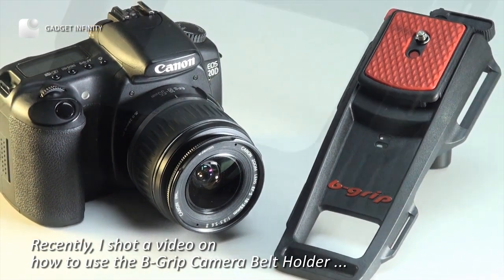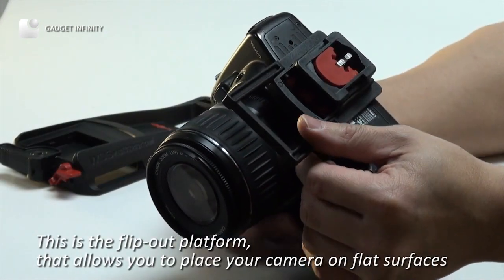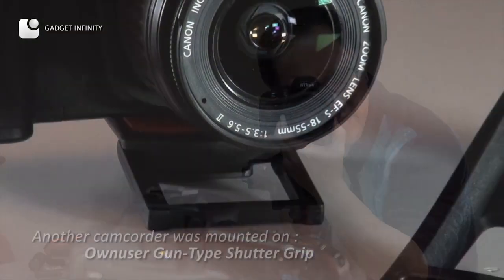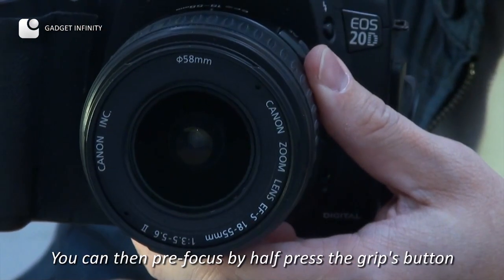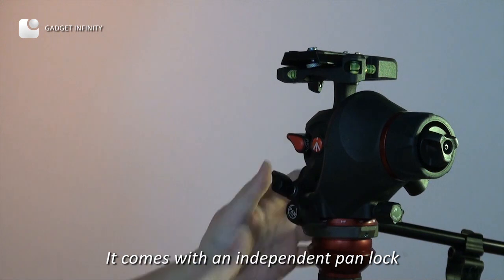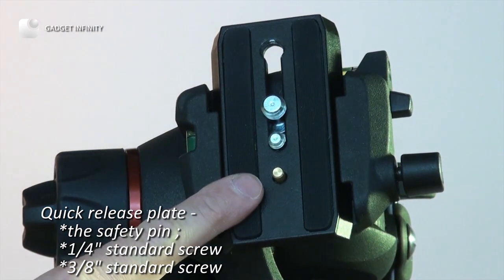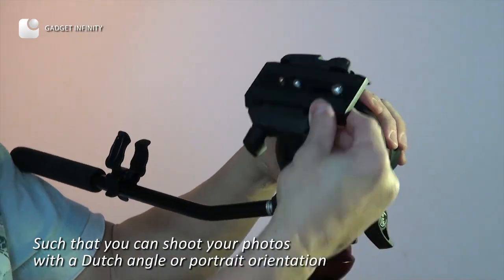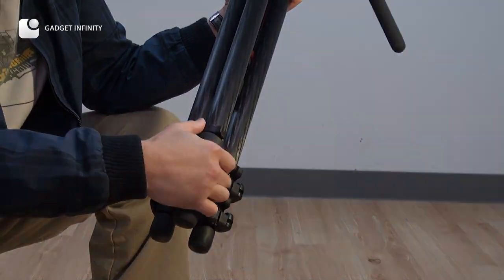Using Manfrotto Photo-Movie Head & Gun-Type Shutter Grip for a video demo on B-Grip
Alex gives you a full function demo on the versatile tripod - Manfrotto Photo-Movie Head, and shows you how the Gun-Type Shutter Grip helps in photo & video shooting.

When Light Dances,
Dance with us for updates: